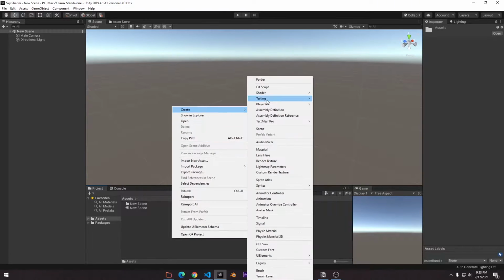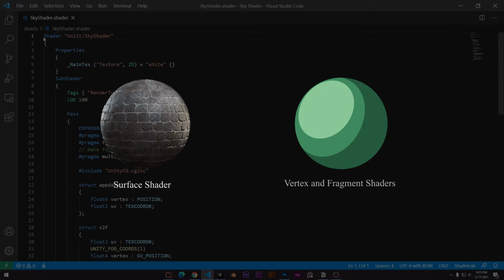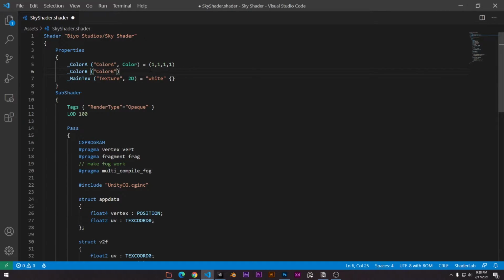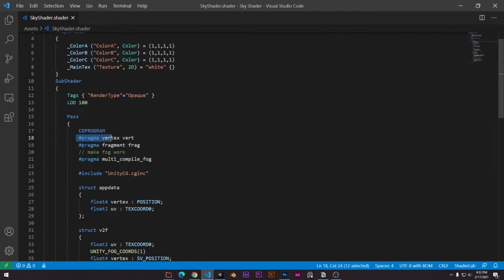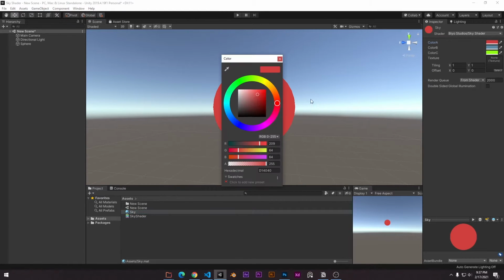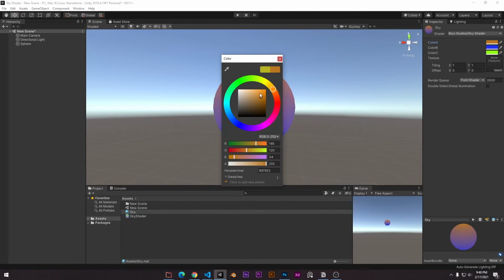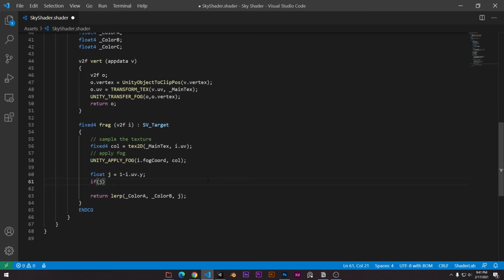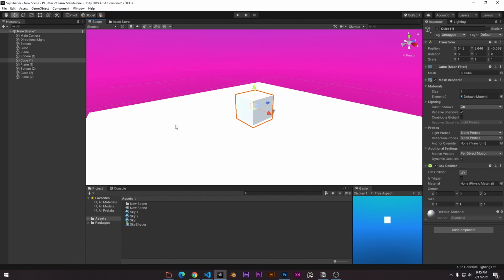Make your own SKY Shader in Unity [TUTORIAL] for absolute beginners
In this video tutorial, we'll learn how we can write custom shader in Unity to create a procedural sky dome shader! This tutorial contains step-by-step guide for beginners to write their own shader inside shaderlab in unity.
You will also learn basics of vertex and fragment shaders for Unity and you will be able to write your own very first shader. And is created for absolute beginners, no previous knowledge is needed.
Learning to write shader is very hard thats why I'm sharing what I've learned to help first timer.